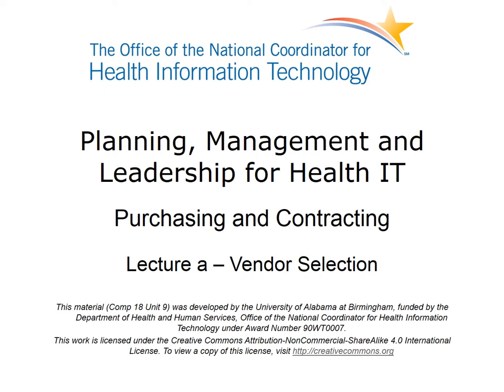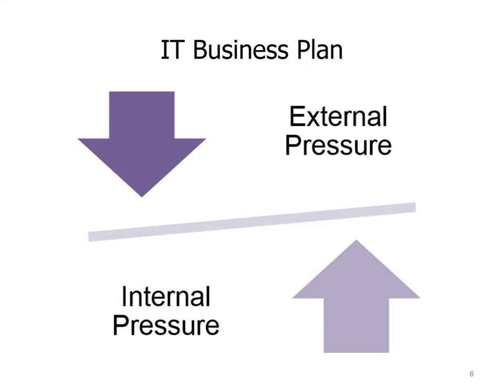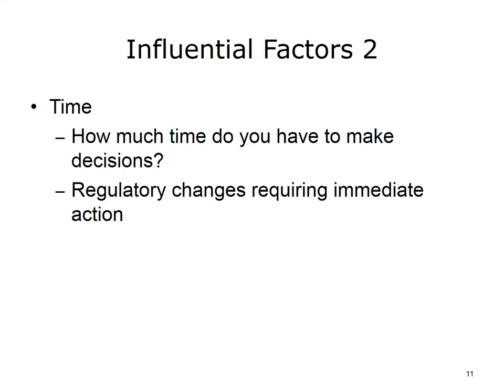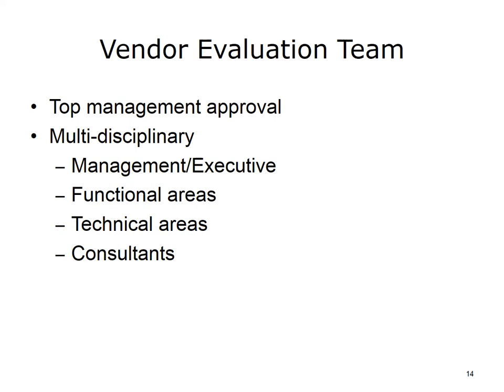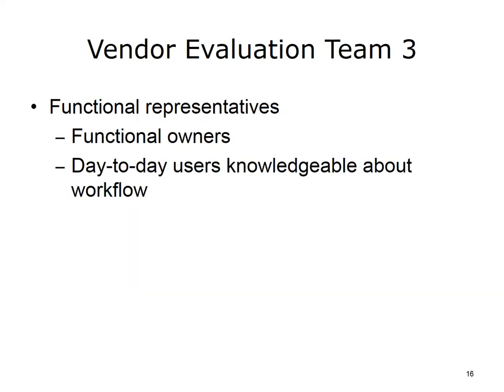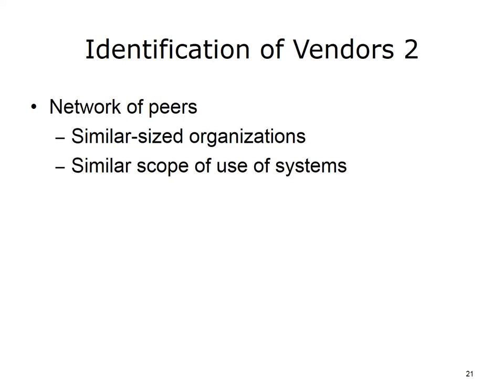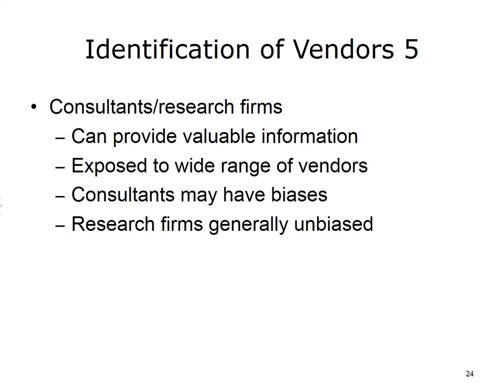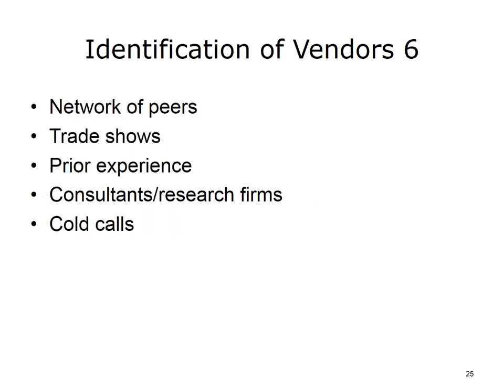comp18 unit9a lecture video